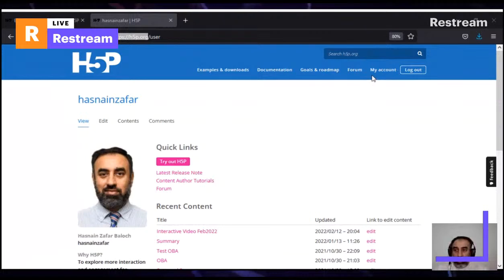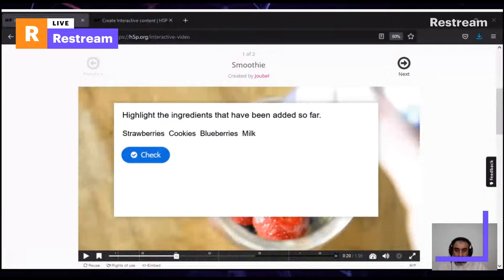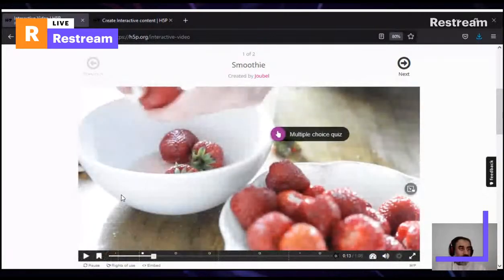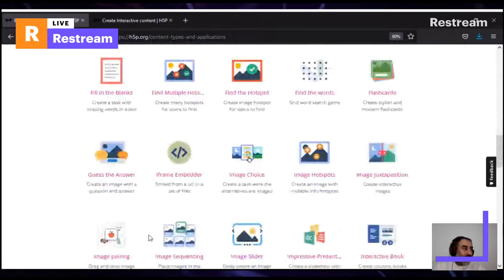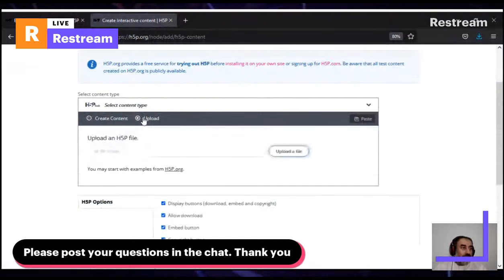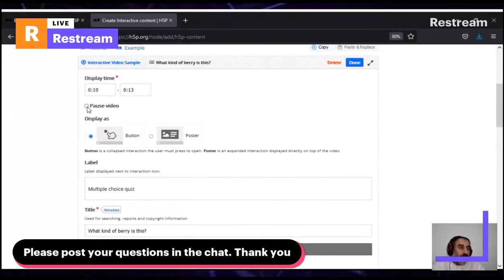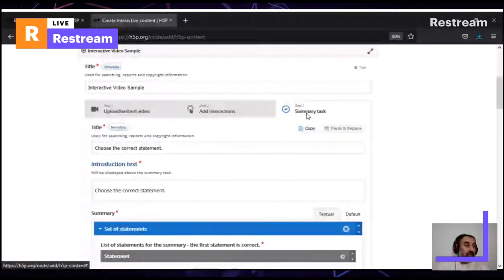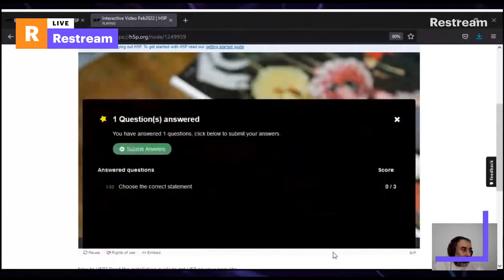Interactive Content Design using H5P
This stream is about sharing tips and experiences for designing interactive content using H5P.